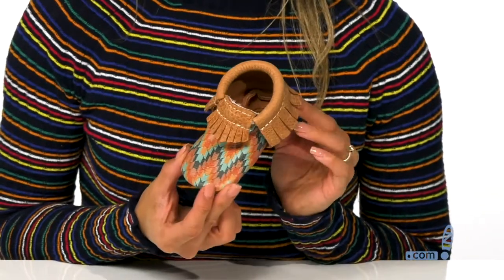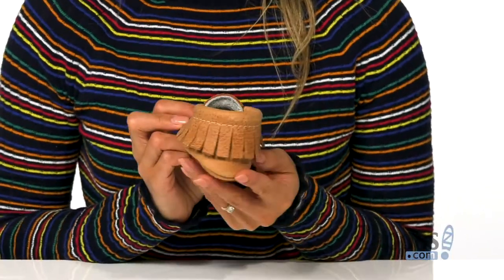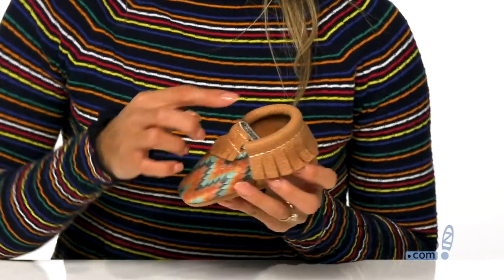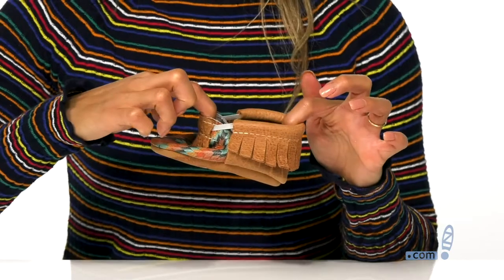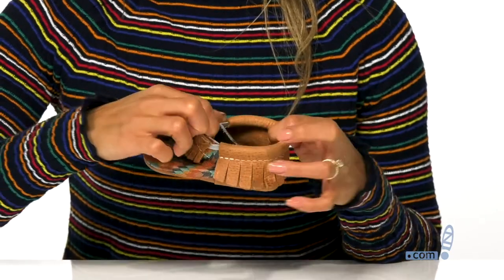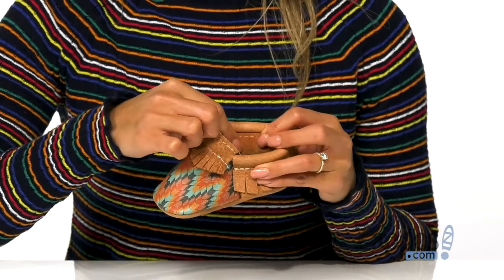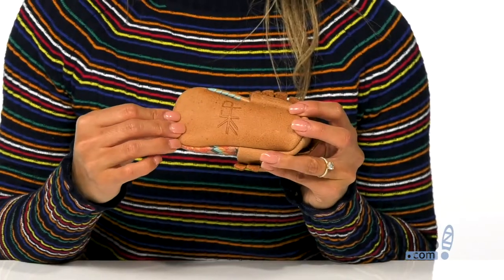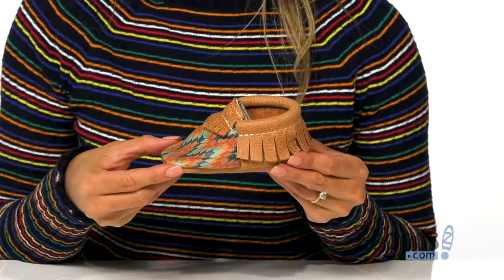Freshly Picked Desert Knit Moccasin (Infant/Toddler) SKU: 9302251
Click here for more information about Freshly Picked shoe sizing.
Every step is in style in the Freshly Picked&reg; Desert Knit Moccasin!
Moccasins in a genuine leather upper.
Fringe detail for added style.
Simple slip-on wear.
Leather lining for added comfort.
Soft leather outsole for flexibility.
Made in the U.S.A.